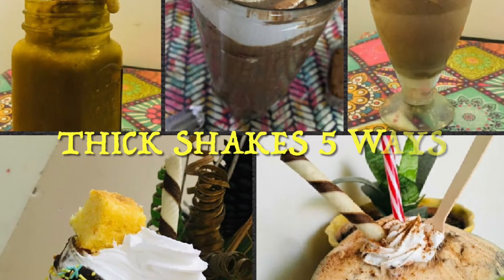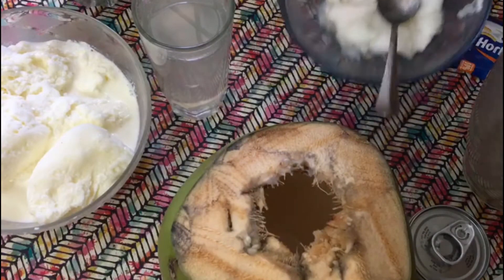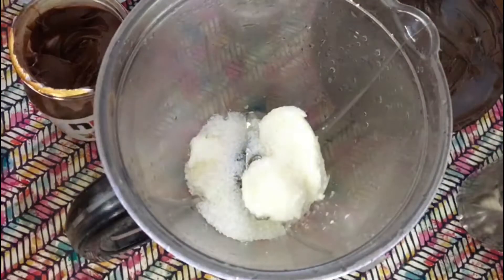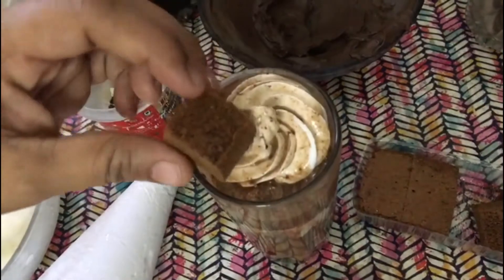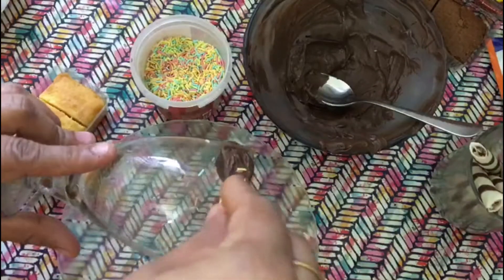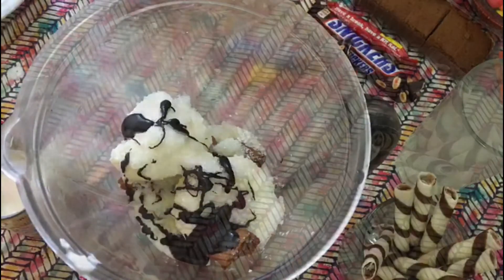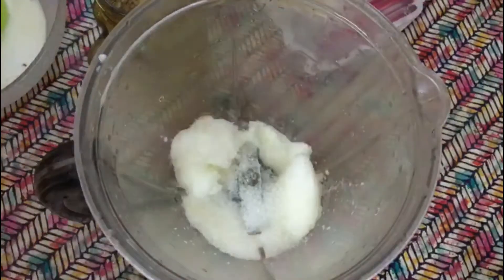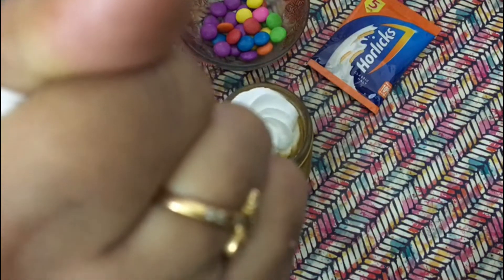5 Ways Thick Shakes|TenderCoconutShake|Nutella Brownie Shake|Cake Shake|Bourbon Shake|DhibothiAlbani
How to make various varieties of thick shakes like TenderCoconutShake Nutella Brownie Shake Cake Shake Bourbon Shake DhibothiAlbani

CLICK THE BELOW LINK FOR MORE SUCH SIMPLE AND EASY CAKE RECIPE VIDEOS IN THE CHANNEL